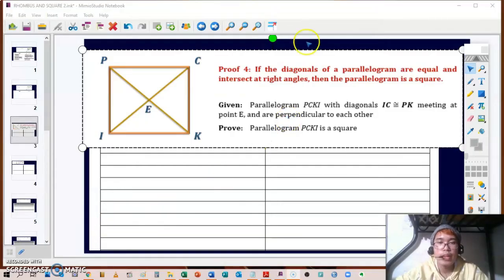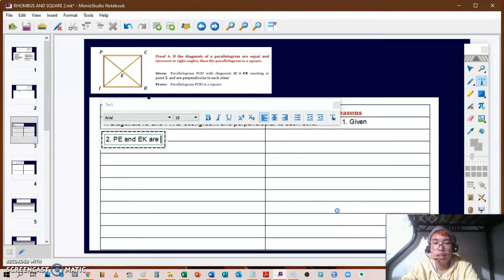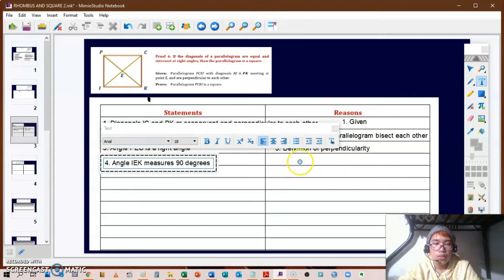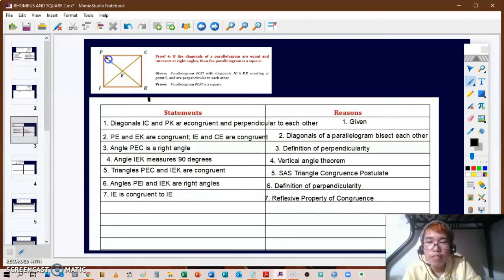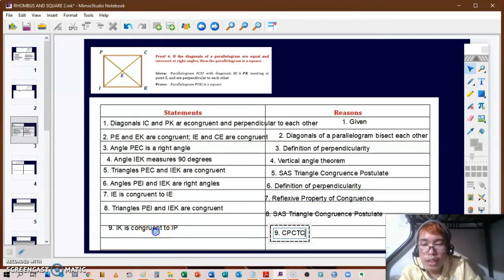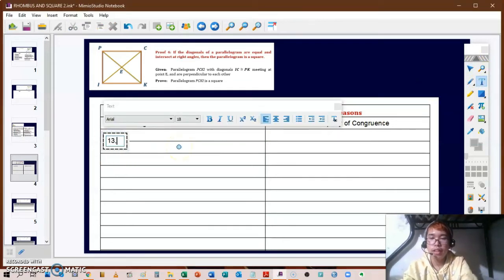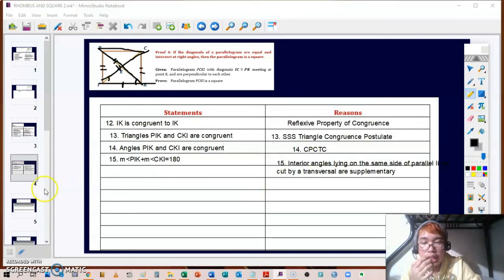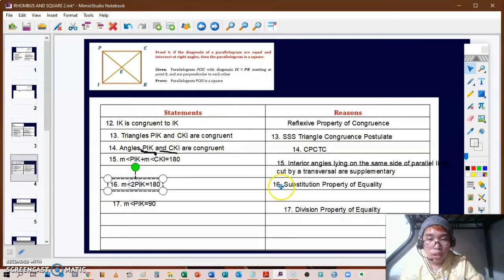Rhombus and Square Part 3 More Proofs and Snowflake Problem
Rhombus and Square
Module 6 Quarter 2, MSHS